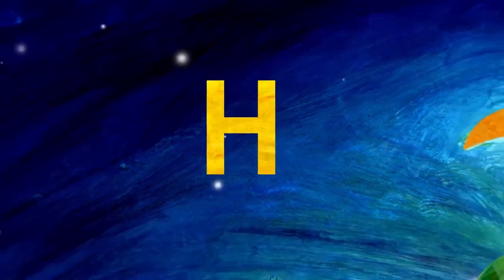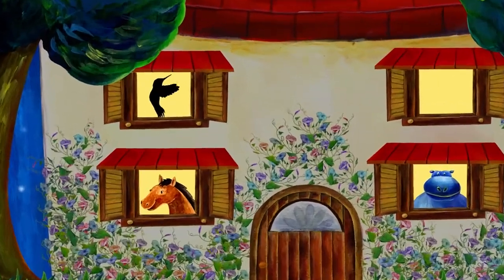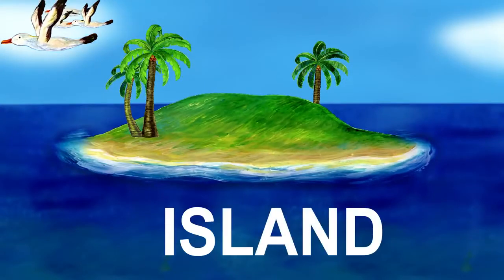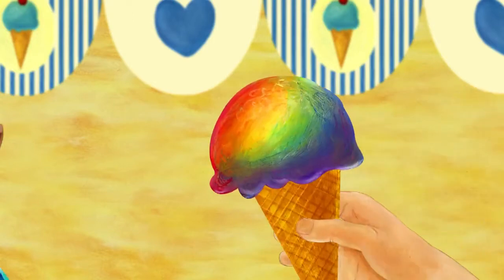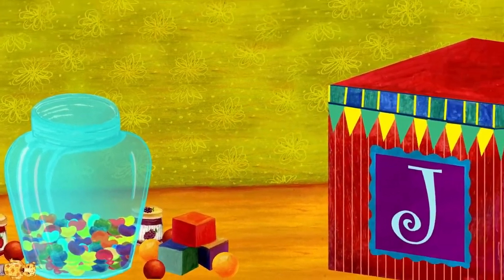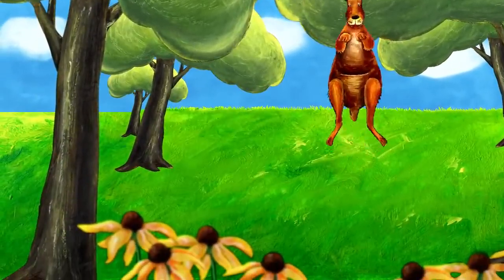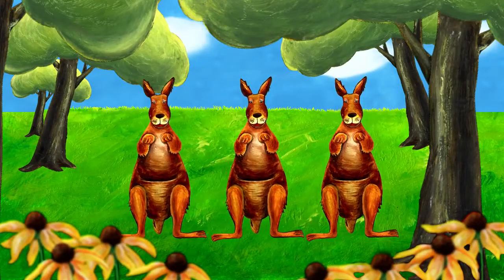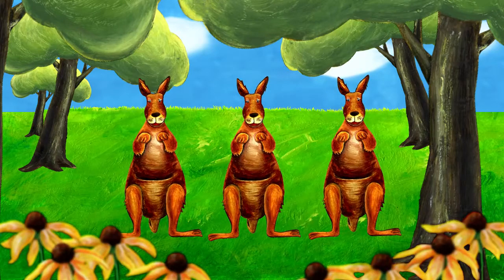abc.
Alphabet ABC Phonics - Part 2: H, I, J, K # 73 Starting from the Letter A, the Alphabet Learning ABCs video goes via the English letters with engaging memories .

Download Dave and Avas App for iOS ▻ and Android ▻ Brother John (Are You Sleeping Brother John) – new .

ABC Alphabet Surprise Eggs Candybots App - The Alphabet Song for Kids ➔ ABC Alphabet iOS vesves Android download: ➔ Developer .

Train ABC Song from the series abcd 2 songs. Lets sing animal alphabet song.